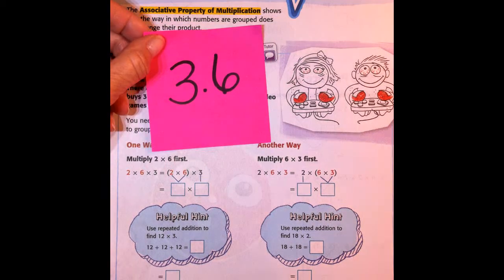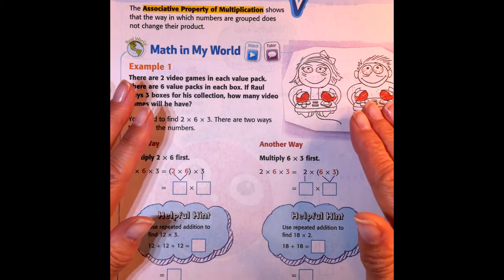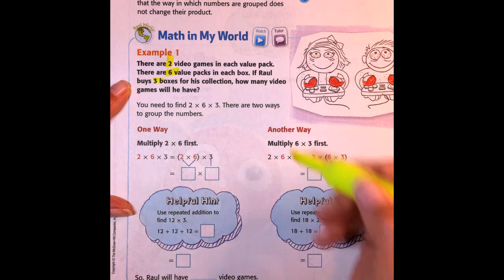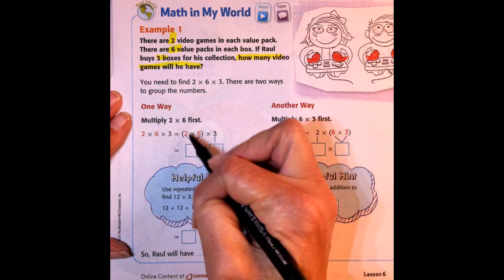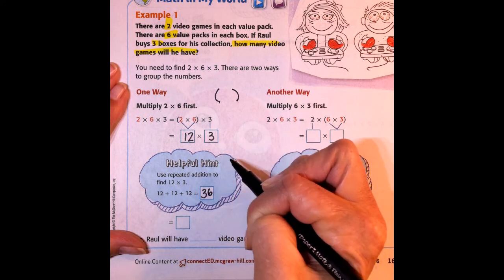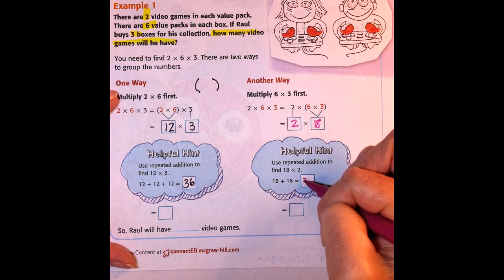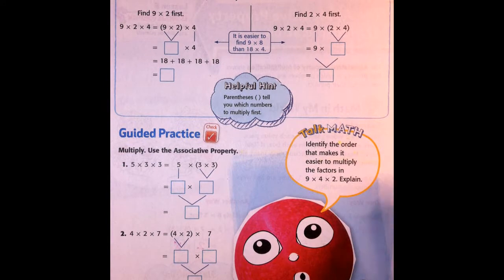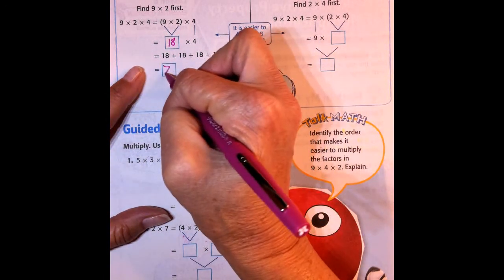3 6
The Associative PRoperty of Multiplication McGraw Hill 4th Grade